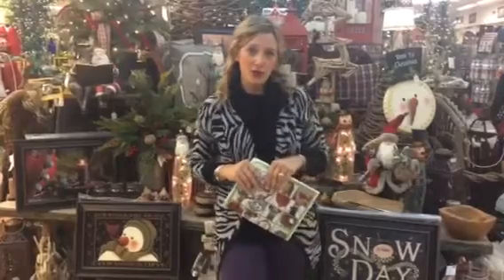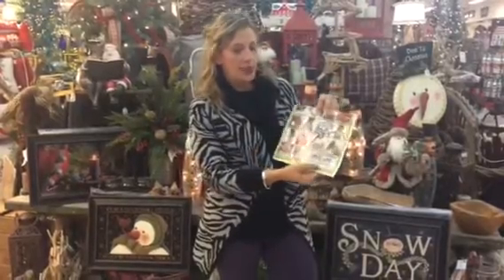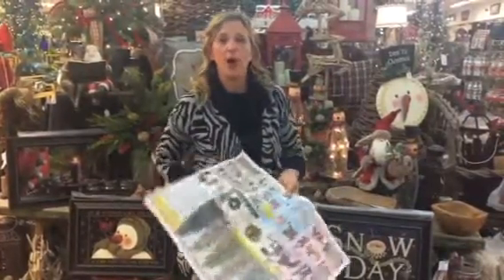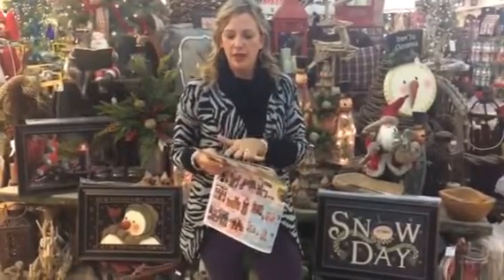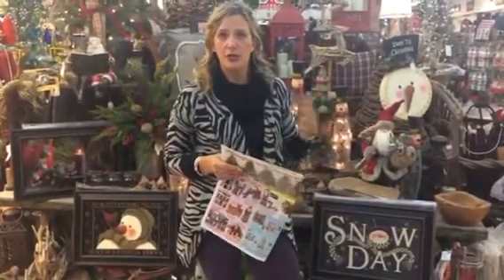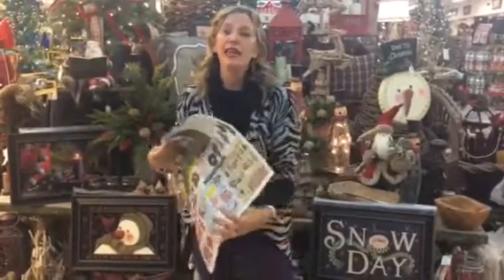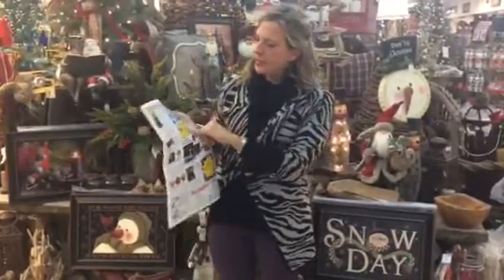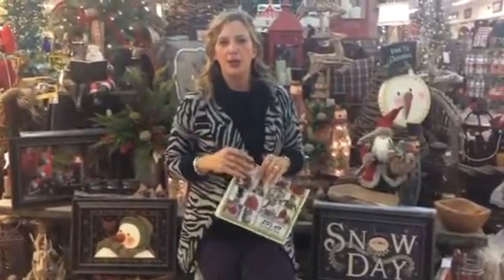Milaeger's Celebrates our Christmas Open House!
Big savings!  Special discounts in all departments!